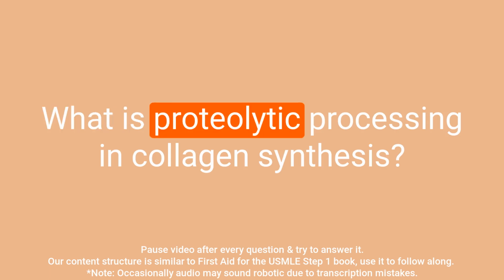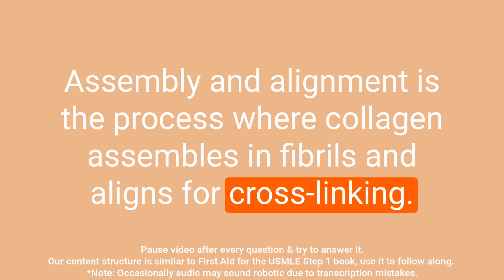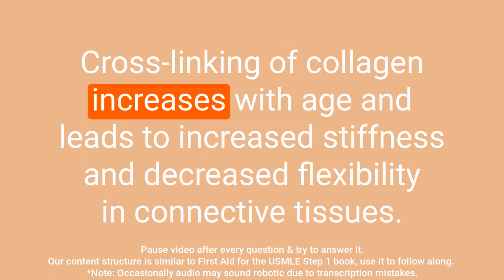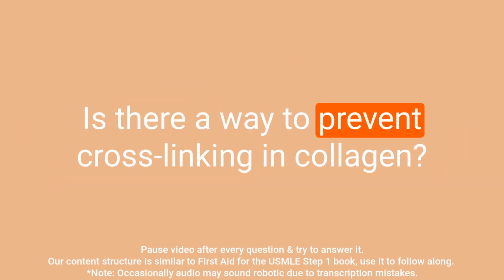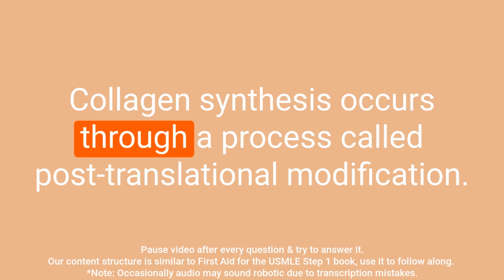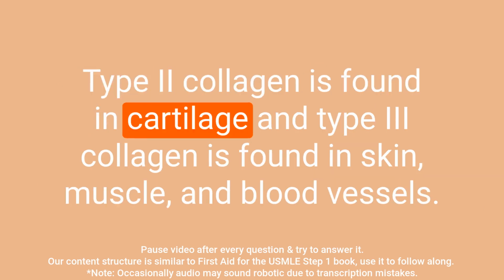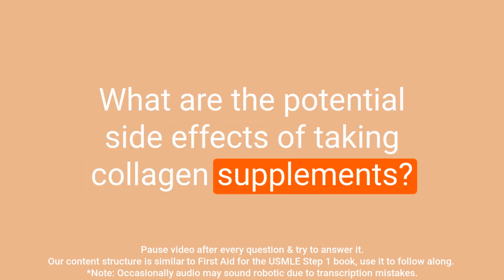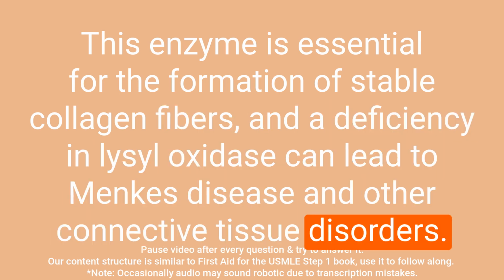Understanding Collagen Synthesis and Structure: A Comprehensive Q&A Review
Question: What is proteolytic processing in collagen synthesis?
Answer: Proteolytic processing is the cleavage of disulfide-rich terminal regions of procollagen which leads to the formation of insoluble tropocollagen.Question: What is the role of assembly and alignment in collagen synthesis?
Answer: Assembly and alignment is the process where collagen assembles in fibrils and aligns for cross-linking.Question: What is cross-linking in collagen synthesis?
Answer: Cross-linking is the process of reinforcement of staggered tropocollagen molecules by covalent lysine-hydroxylysine cross-linkage (by copper-containing lysyl oxidase) to make collagen fibrils. Cross-linking of collagen increase with age.Question: What is Menkes disease?
Answer: Menkes disease is a genetic disorder caused by problems with cross-linking in collagen synthesis. It is characterized by defects in the metabolism of copper, leading to abnormal hair, poor growth, and neurological problems. Question: What is the function of collagen in the body?
Answer: Collagen is the most abundant protein in the body and plays a critical role in providing structure and strength to various tissues such as skin, tendons, ligaments, cartilage, and bone.Question: How does cross-linking of collagen affect the body?
Answer: Cross-linking of collagen increases with age and leads to increased stiffness and decreased flexibility in connective tissues. This can contribute to the development of conditions such as osteoarthritis and other age-related degenerative conditions.Question: Can cross-linking affect the skin?
Answer: Yes, cross-linking of collagen can affect the skin as well. As we age, the amount of collagen in our skin decreases, and the existing collagen fibers become cross-linked. This leads to wrinkles and loss of elasticity in the skin.Question: Are there any treatments for Menkes disease?
Answer: Menkes disease is a rare genetic disorder and currently, there is no cure. Treatment options include copper replacement therapy and supportive care to manage symptoms such as seizures and developmental delays.Question: Is there a way to prevent cross-linking in collagen?
Answer: While cross-linking of collagen is a natural process that occurs as we age, certain lifestyle changes such as maintaining a healthy diet, avoiding smoking, and protecting the skin from UV damage may help slow down the process. Additionally, some studies have suggested that certain antioxidants such as vitamin C may help prevent cross-linking. Question: How does collagen synthesis occur in the body?
Answer: Collagen synthesis occurs through a process called post-translational modification. This process involves the formation of procollagen in the endoplasmic reticulum, and then it is transported to the Golgi apparatus where it is modified and packaged. The procollagen molecules are then transported to the extracellular space where they are assembled into fibrils and cross-linked to form mature collagen fibers.Question: What are the different types of collagen?
Answer: There are at least 28 different types of collagen, but the most common types found in the human body are type I, II, and III. Type I collagen is the most abundant and is found in skin, tendons, ligaments, and bone. Type II collagen is found in cartilage and type III collagen is found in skin, muscle, and blood vessels.Question: Can collagen levels be increased in the body?
Answer: Yes, collagen levels can be increased in the body through dietary changes, supplements, and certain skincare products. Consuming foods high in collagen such as bone broth, and certain fish and meats, can help increase collagen levels. Additionally, supplements such as hydrolyzed collagen and creams containing retinoids or vitamin C can also help increase collagen levels in the skin.Question: What are the potential side effects of taking collagen supplements?
Answer: Collagen supplements are considered safe for most people, but some may experience side effects such astab